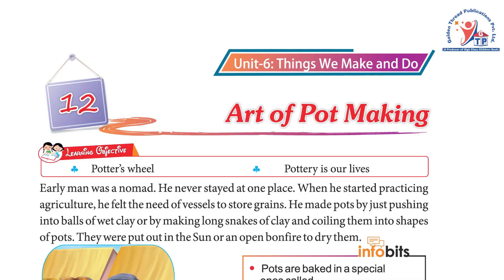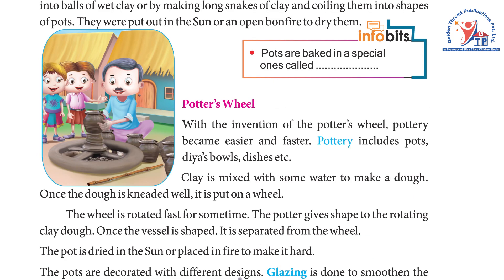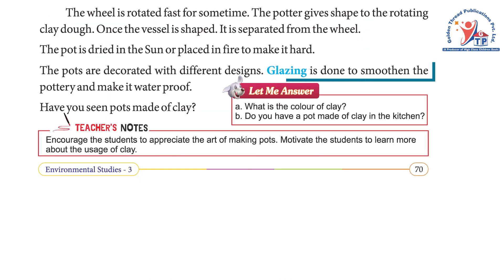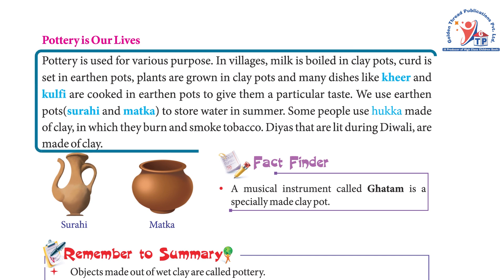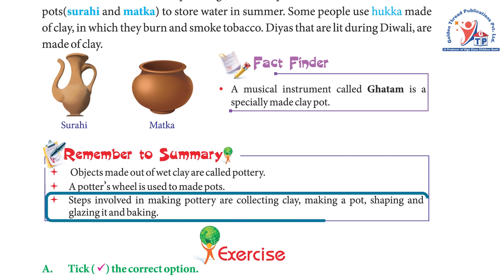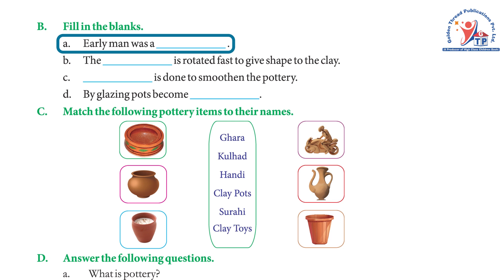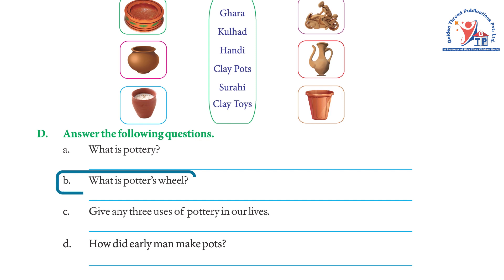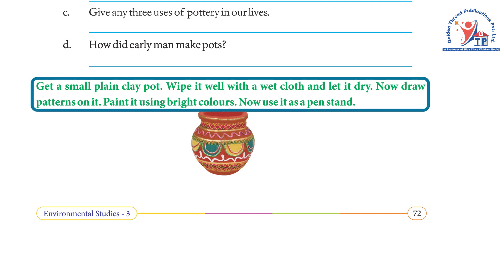Golden Thread publication EVS Class - 3 Chapter - 12 Art of Pot Making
Golden Thread publication are authentic, NCERT referred and instant learning books which will make learning fun for your child. Below are given the reasons for each grade explaining why smart books are really smart.

Golden Thread publication have created the most interesting and interactive pedagogy to engage those young minds. Learning environment can impact a development of a brain, and thus the flexible methodology of learning